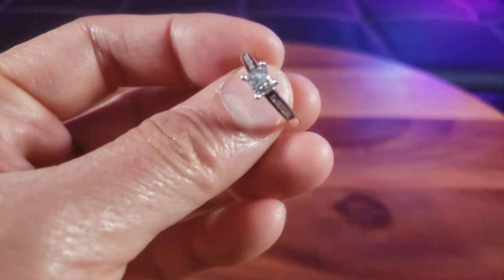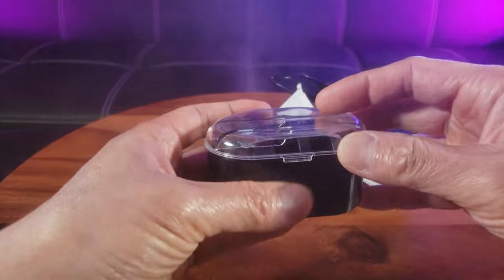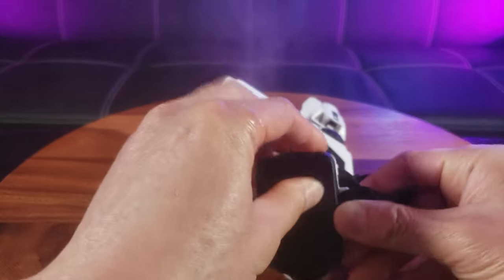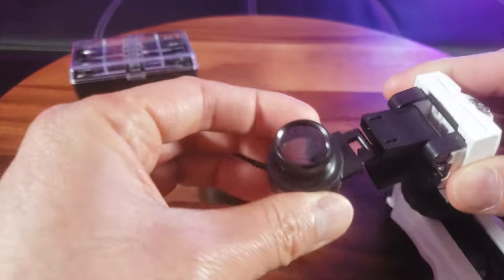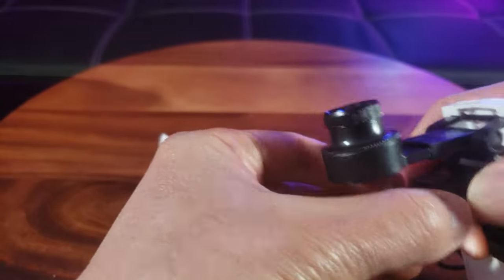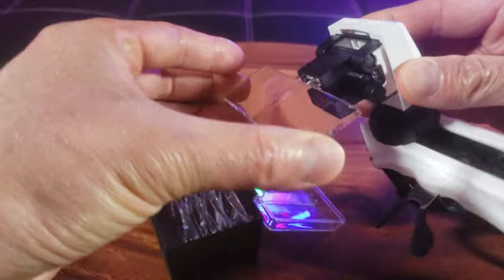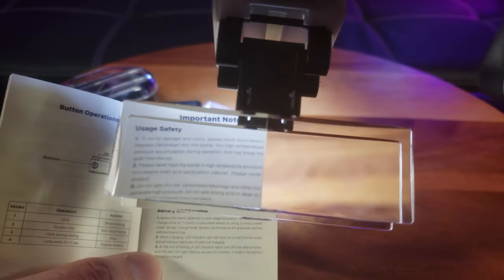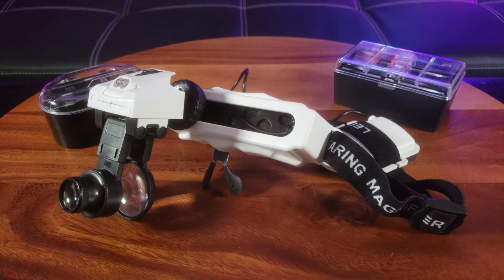Qnoavve LED Head Magnifier | Perfect For Watchmaking, Reading & Jewelry Appraisals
They call me the Asian Phenom because I'm versatile like a Swiss Army knife! I'm a Youtube artist and videos 🎬 are my canvas 🎨.  I'm a social media influencer and product test & evaluation engineer 👨‍🔧 that reviews everything from A to Z so you don't have to waste your hard earned money 💵!